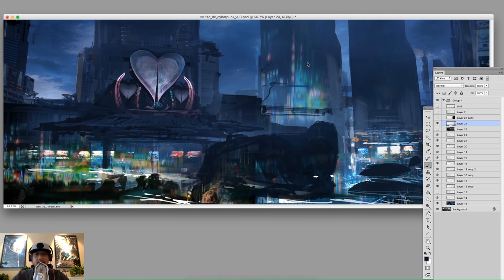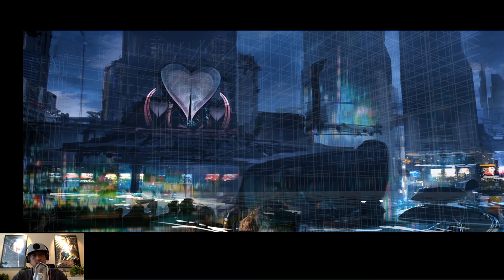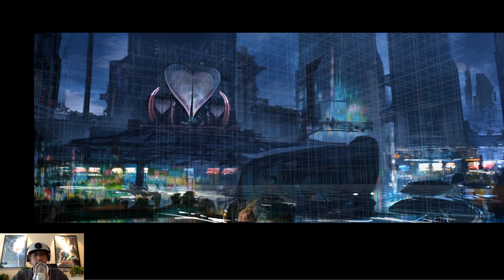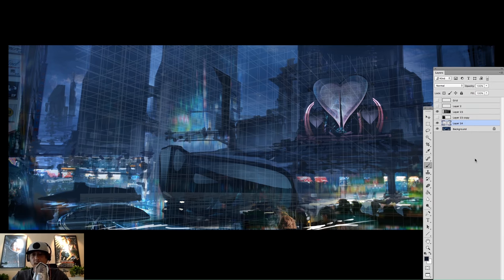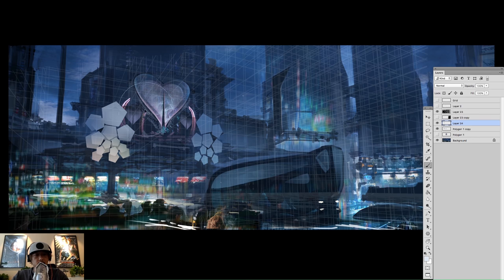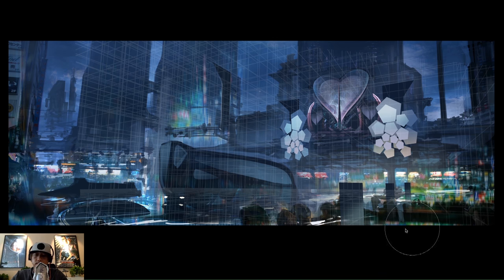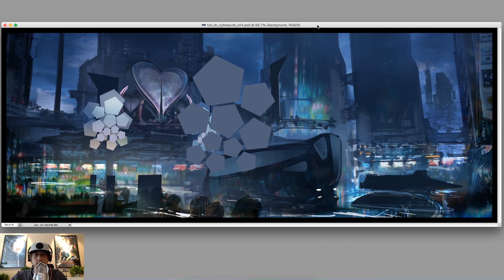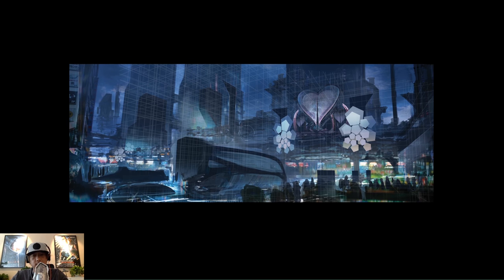Design Cinema - Cyberpunk Bar - Part 02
Cyberpunk Bar - Part 02